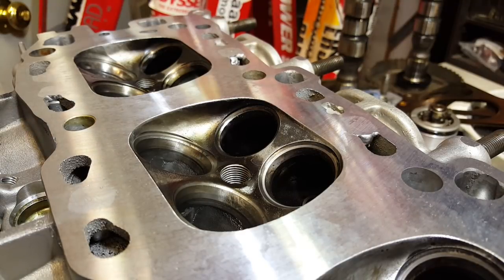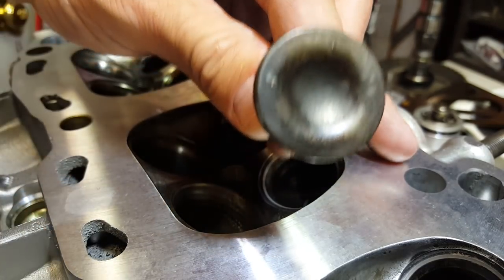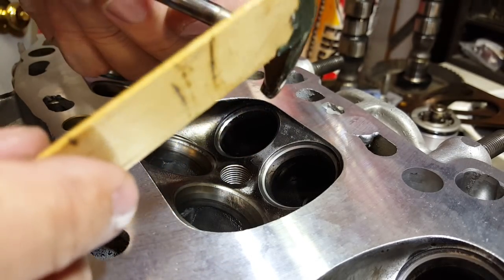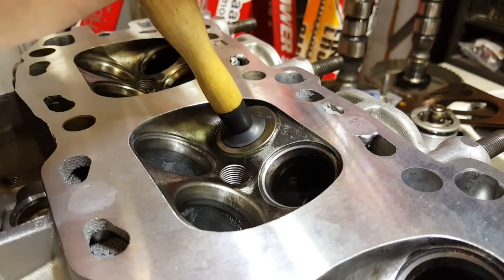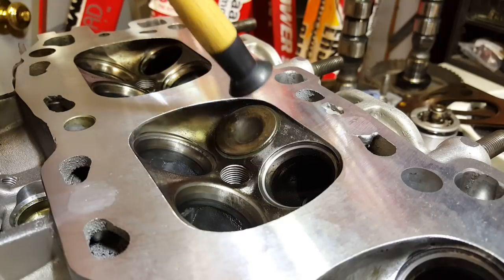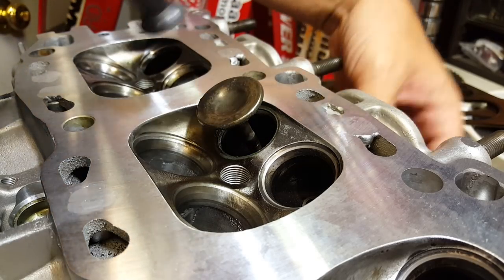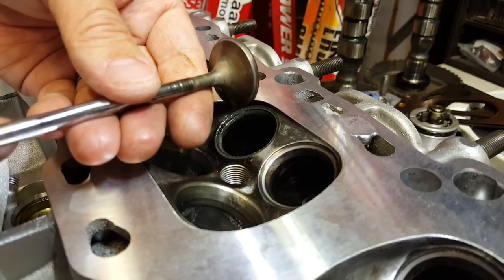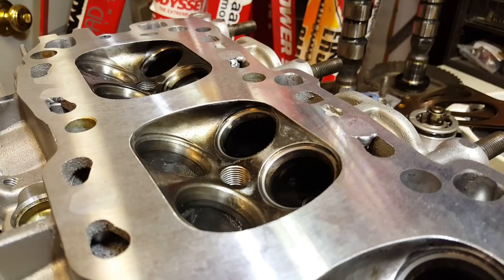How to Lap Valves, the easy method!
Instructional video on how to lap or re-seat valves in a cylinder head. Step by step, easy to follow instuctions of lapping valves in your home workshop to restore lost power. Where to buy this tool is below in the description. This is on a 700 hp 3.0 liter, 6G72 turbocharged engine.
I've linked a few of these nice little tools below. It helps out the channel too!
Suction cup tool, 2 pack
The lapping compound
A little tube of lapping compound